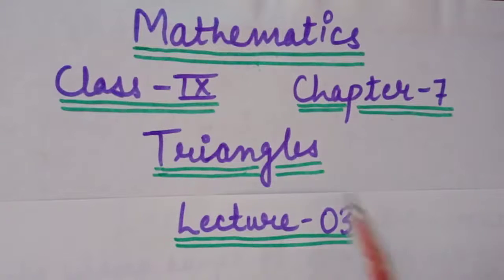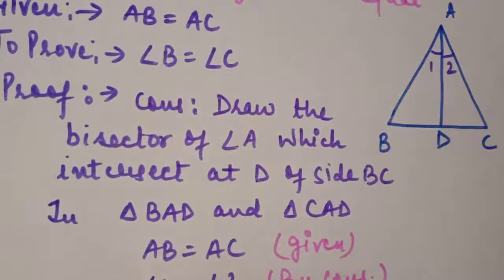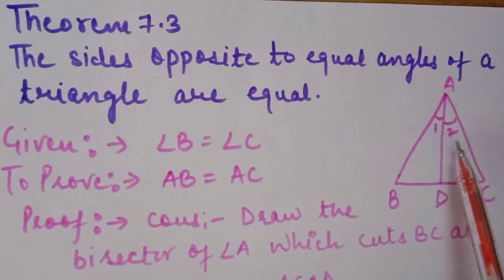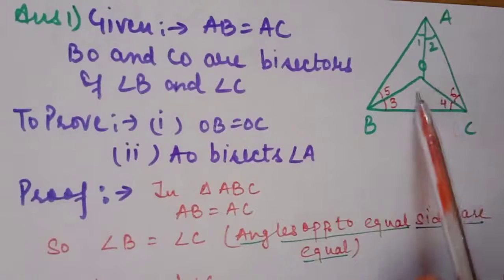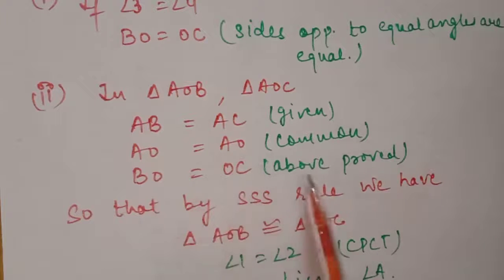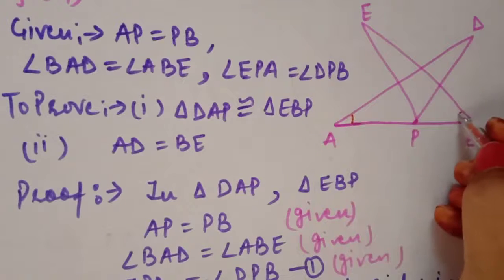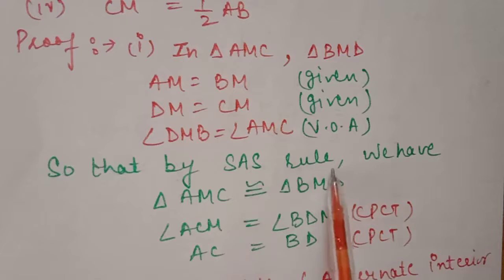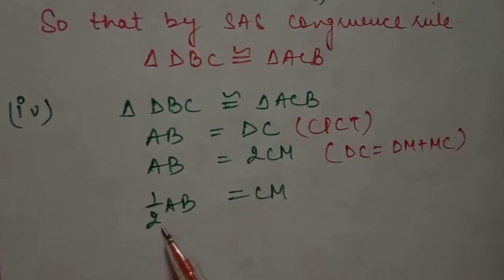Class 9, Maths, Chapter 7, Lecture 3, Triangles + Ch 7, Lecture 2 Home work solution